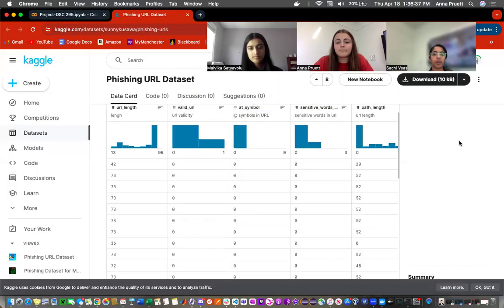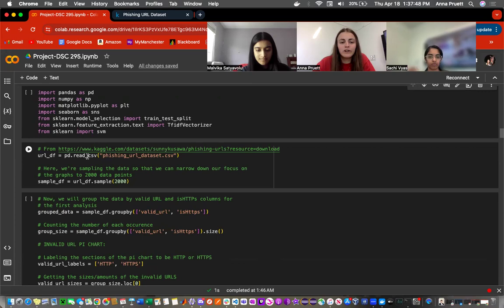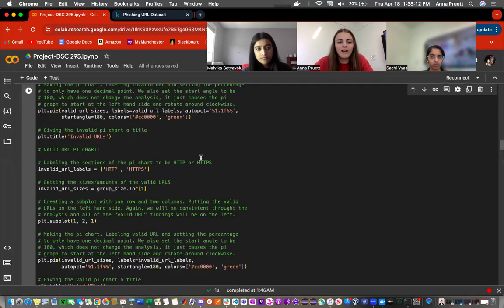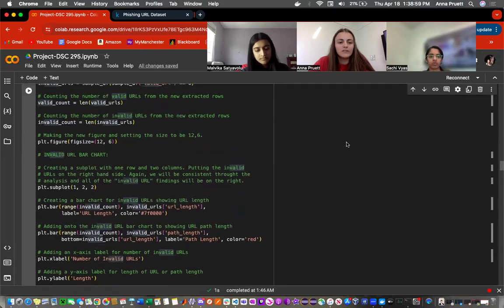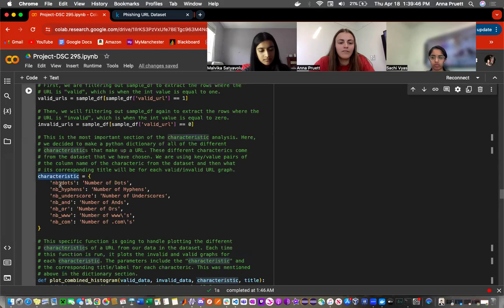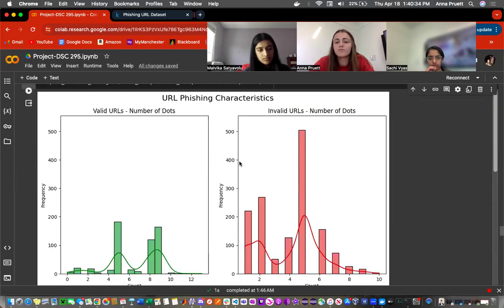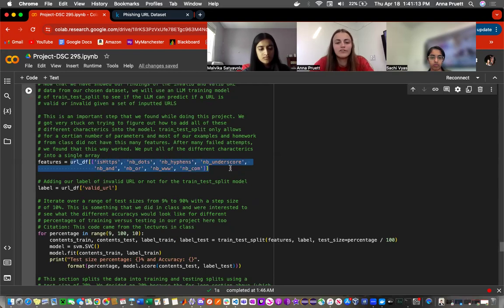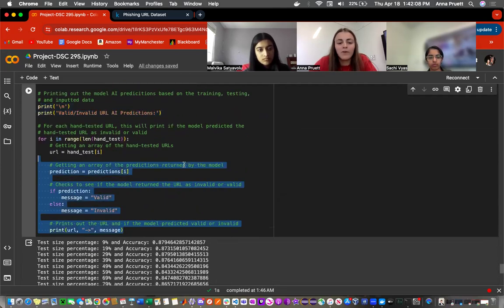DSC295 Final Presentation - URL Phishing Characterics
NC State University DSC295 - Final Presentation - URL Phishing Characterics

Anna Pruett, Malvika Satyavolu, and Sachi Vyas